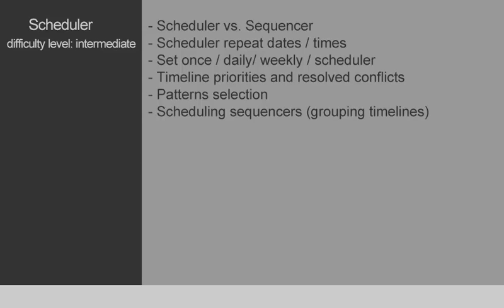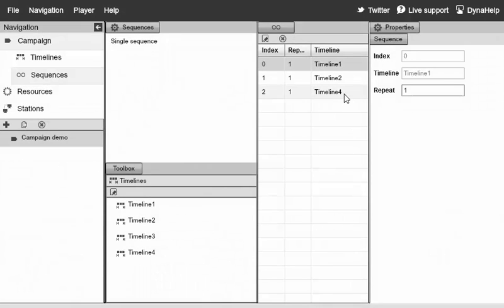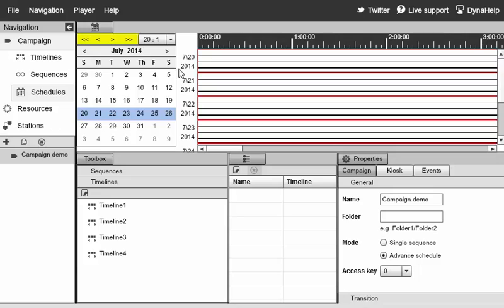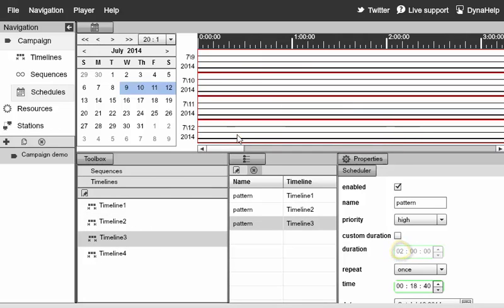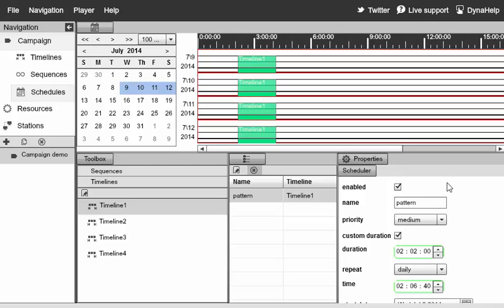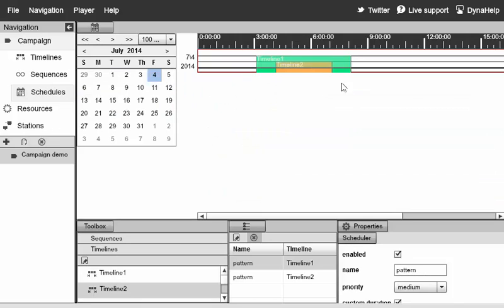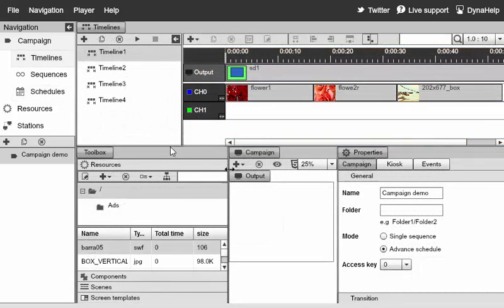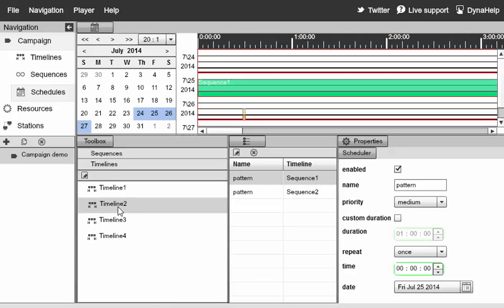Tutorial Airstudio: campaña modo programador (avanzado)